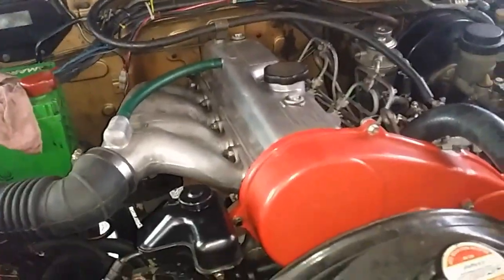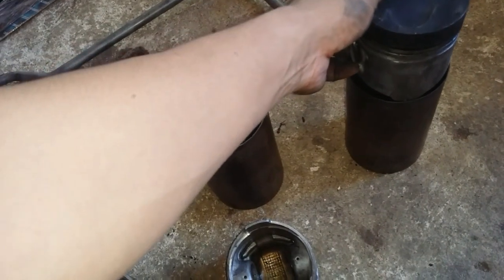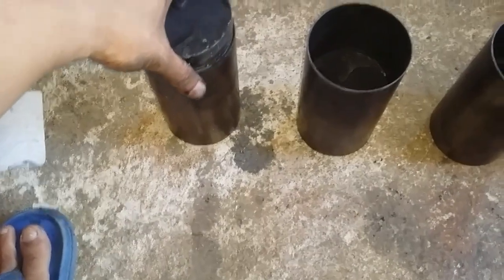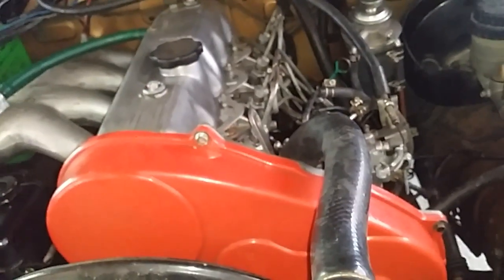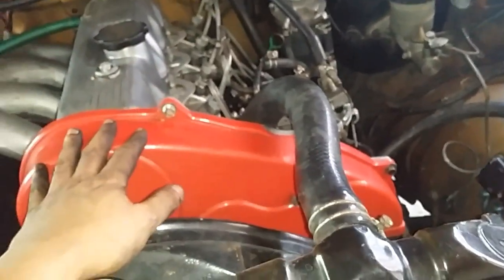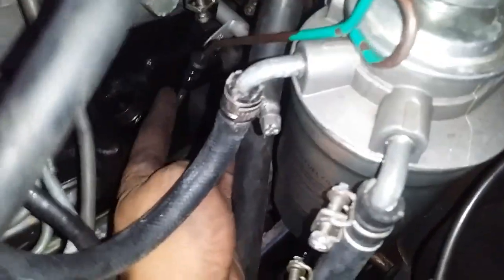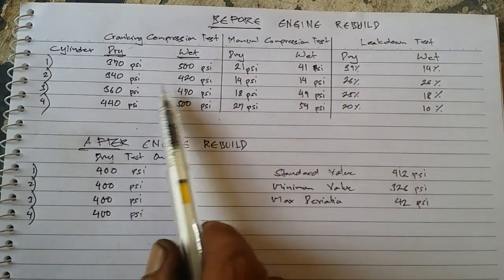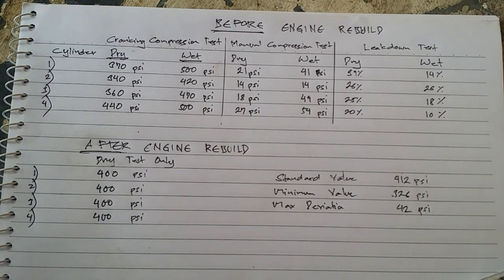Compression Test (AFTER ENGINE REBUILD) PART 3